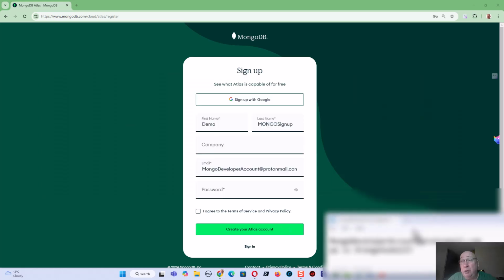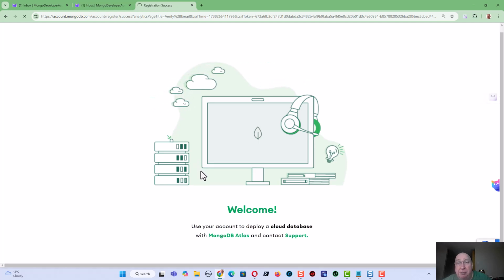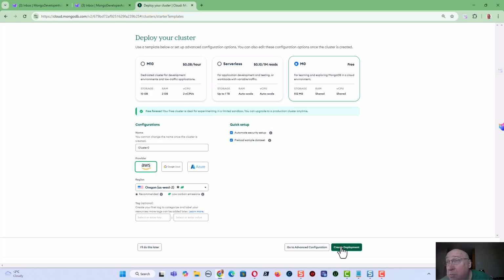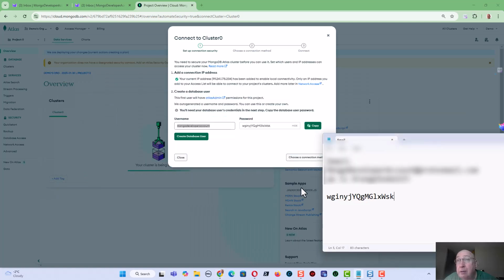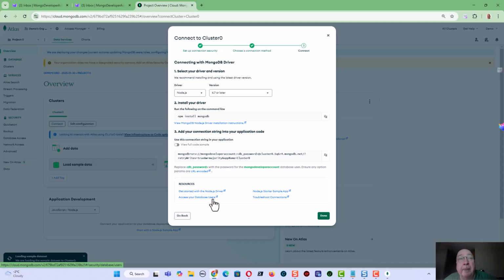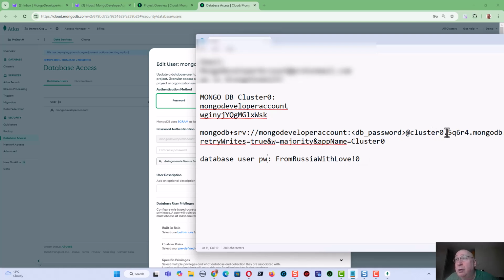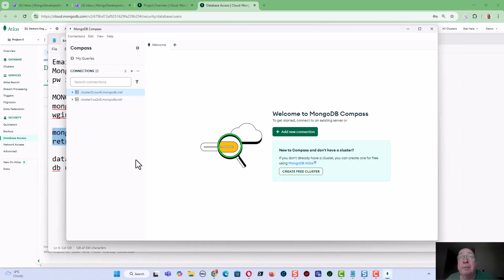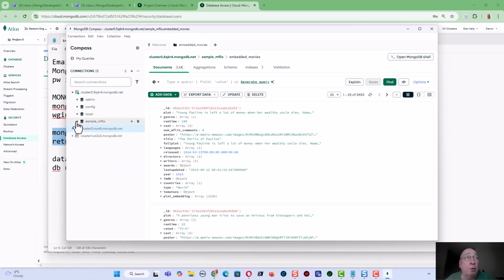short focus SIgning up for MONGO Atlas